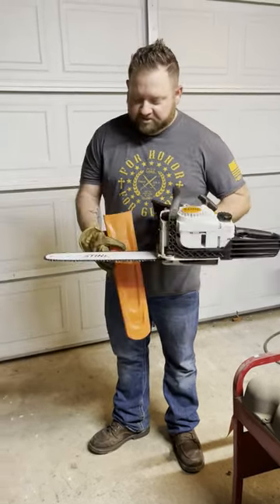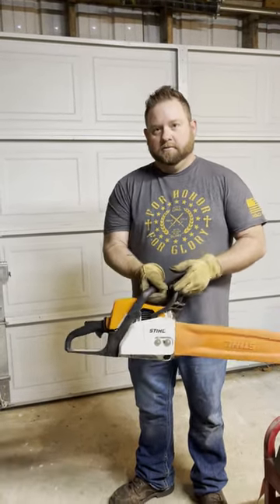Tim Talkes Chainsaws Used at the Refuge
UPDATE From TCWR Maintenance Part 2:  Tim talks about the chainsaws they use, their upkeep, and why it is important to have and properly maintain maintenance equipment.  These are expenses that go into maintaining a sanctuary this size that many people don't think about.  All these behind-the-scenes things are just as important to caring for the animals as providing food and medical care.